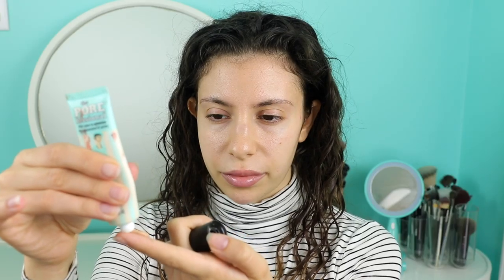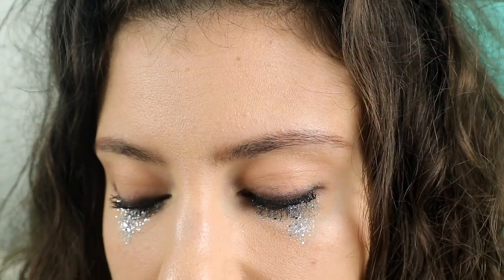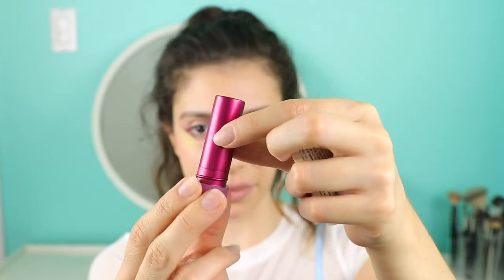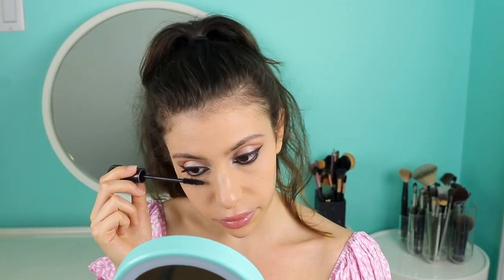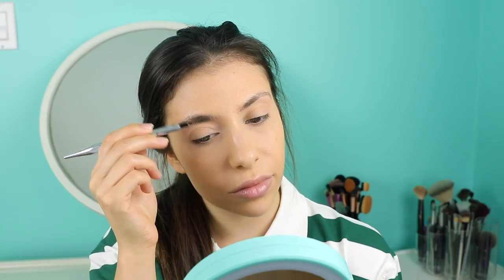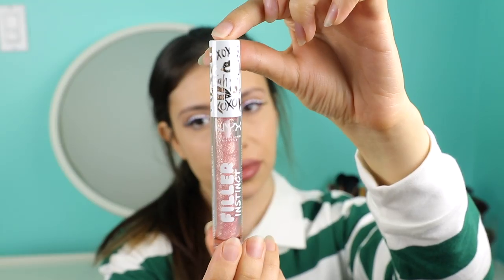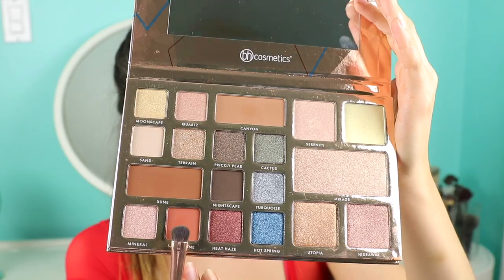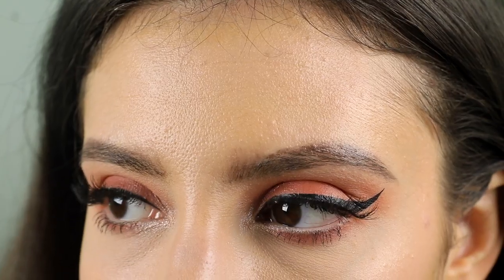5 Euphoria Inspired Makeup Looks!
5 Euphoria Inspired Makeup Looks!

Hey!
My name is Julia Gilman (Aka BeautyTakenIn) and I make videos about DIY, Beauty, lifestyles, fashion and challenge videos!!!

XOXO,
Julia